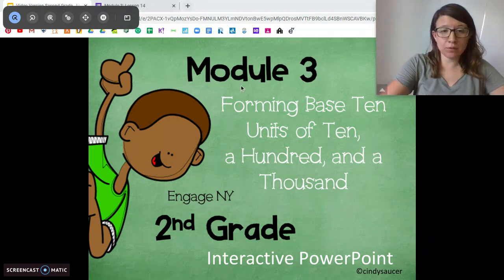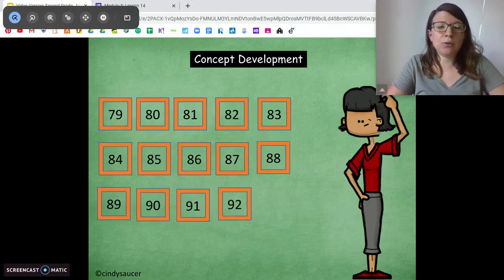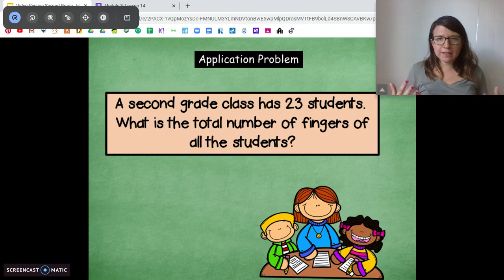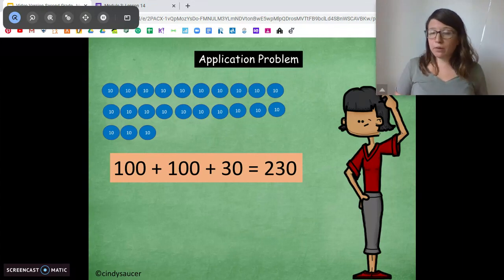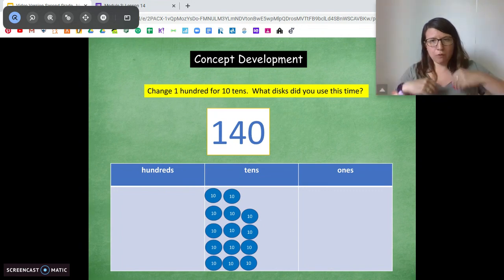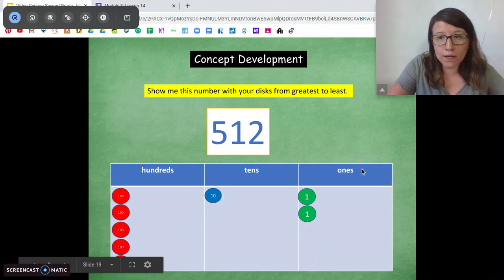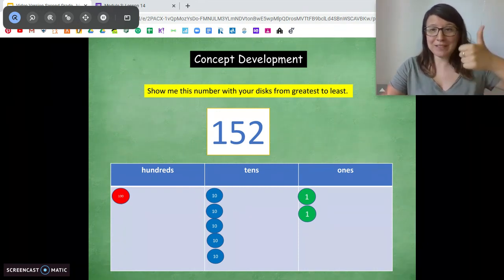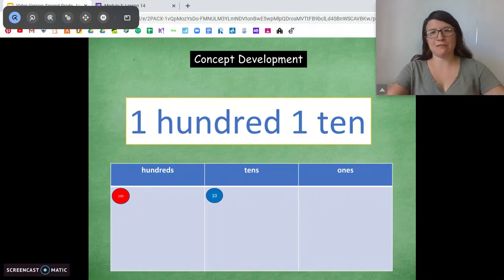2nd Grade EngageNY Math - Module 3 Lesson 14 Model numbers with more than 9 ones or 9 tens; write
2nd Grade EngageNY Math - Module 3 Lesson 14 Model numbers with more than 9 ones or 9 tens; write in expanded, unit, standard, and word forms